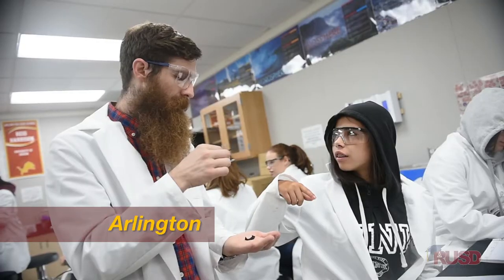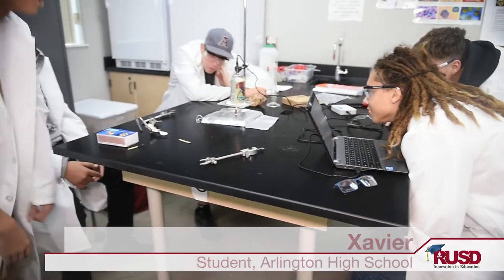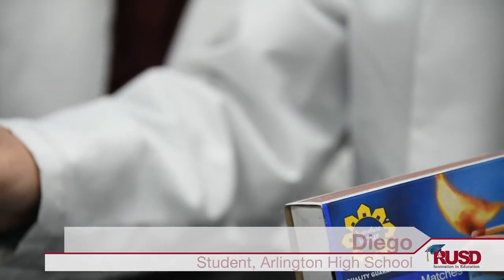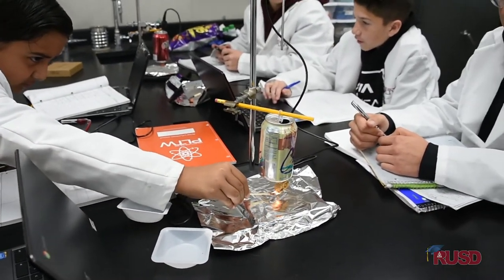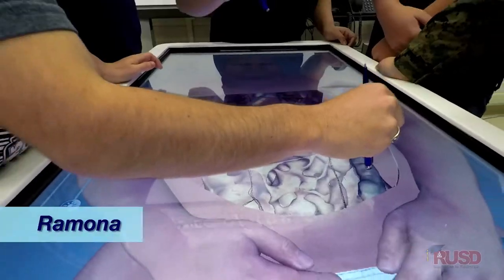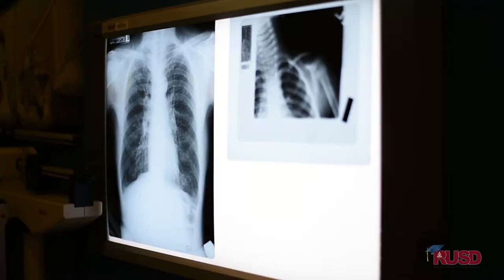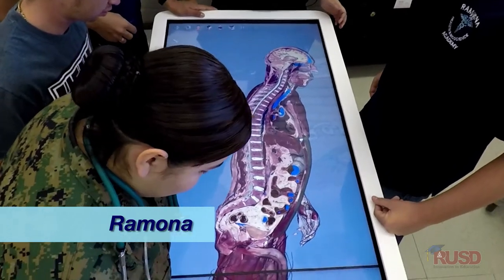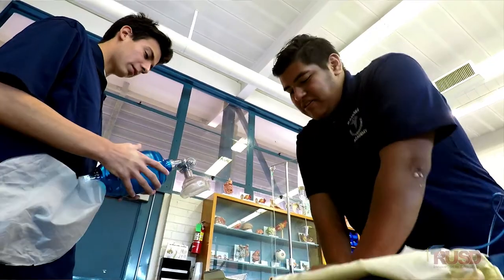Ramona and Arlington High School Medical Programs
With medical and health care careers leading the nation’s current job growth, RUSD has instituted STEM career pathways for students in the Health Science and Medical Technology sector. Both Arlington High School and Ramona High School RUSD have these pathways, but the two school’s programs are very different from one another. Ramona’s program focuses on healthcare, while Arlington’s focus is on biomedical and is a PLTW - Project Lead The Way program. We checked out each school to watch the future unfold in front of our eyes!

Cinematography: Marc Galang & Khanh Pham
Editor: Khanh Pham, Media Production Technician
Producer: Robert Bledsoe, Communications Specialist
Music: "Down For Whatever" by Silent Partner, YouTube Music Library

Riverside Unified School District
“Innovation in Education”